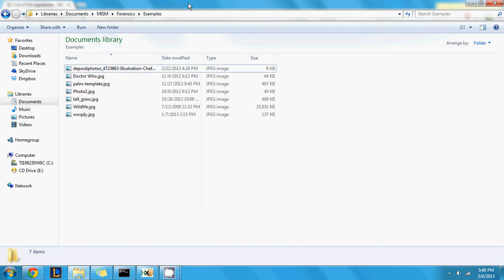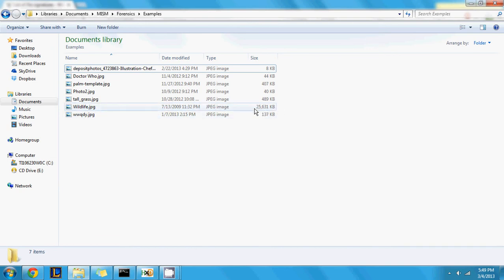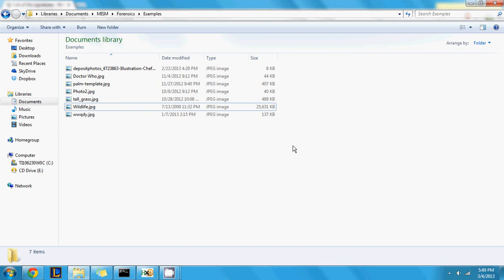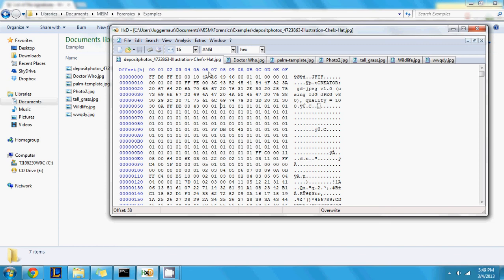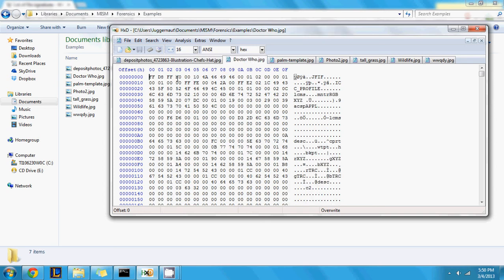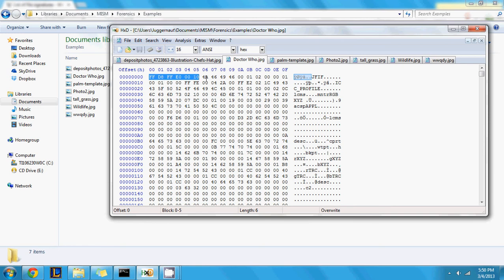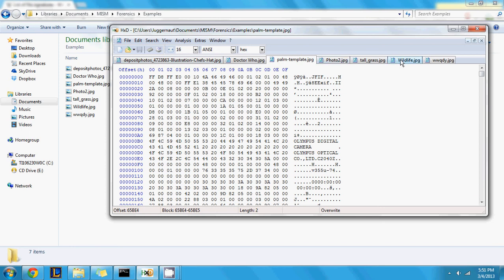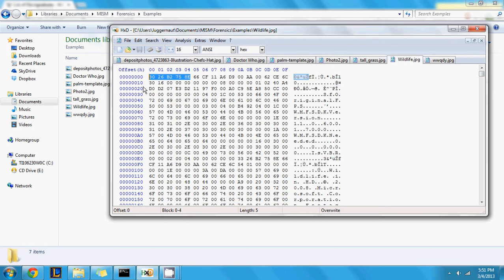Beginner's Guide to Digital Forensics: File Signatures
For more information about HxD or to download the tool, visit the following URL